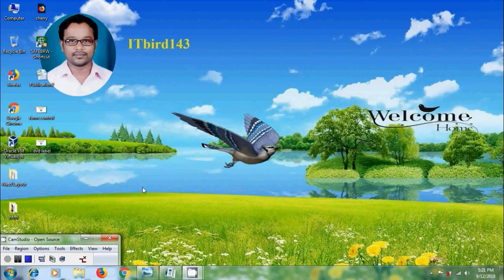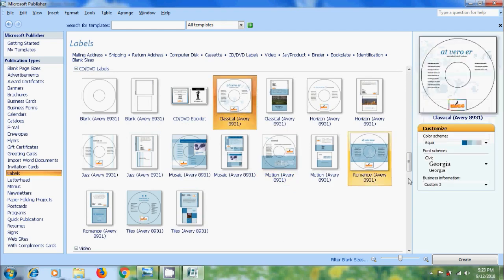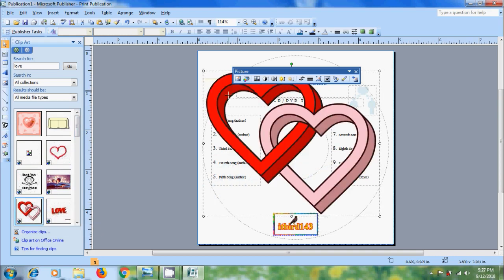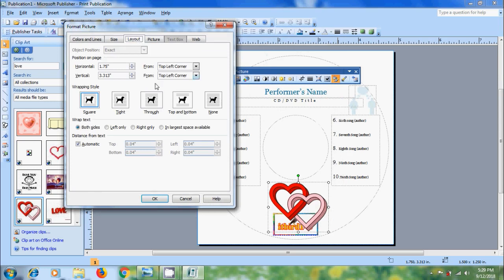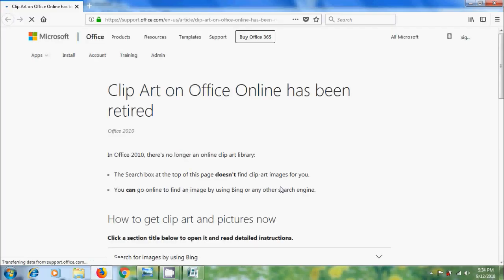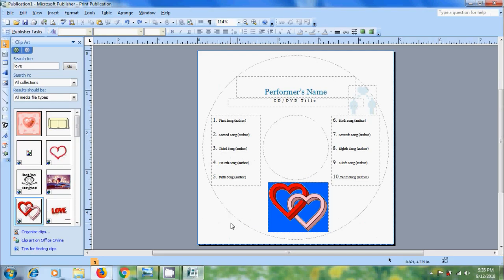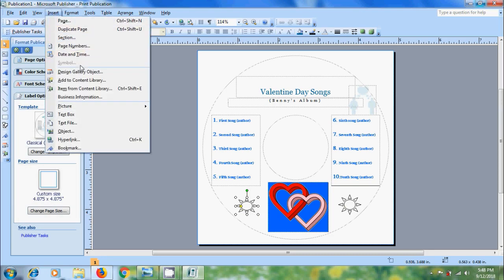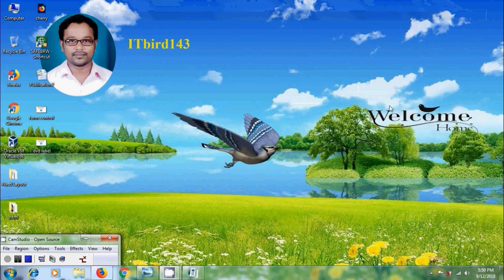Microsoft Publisher 2007 - how to create CD or DVD labels in publisher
In this tutorial, I have shown how to create CD or DVD labels in Microsoft Office Publisher 2007.